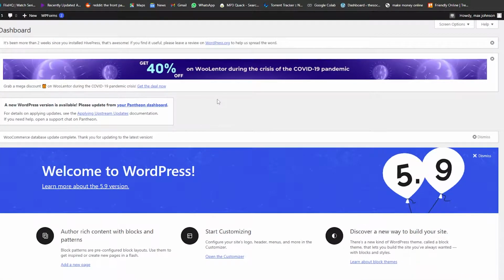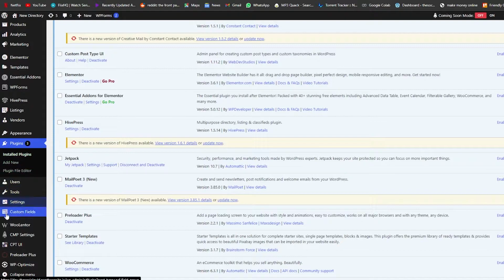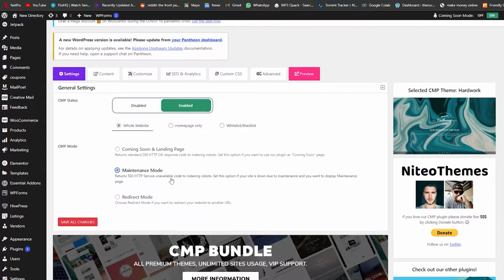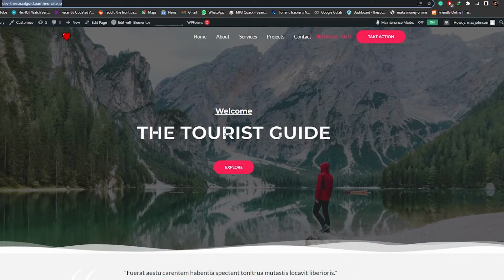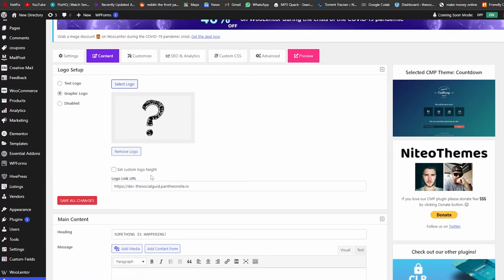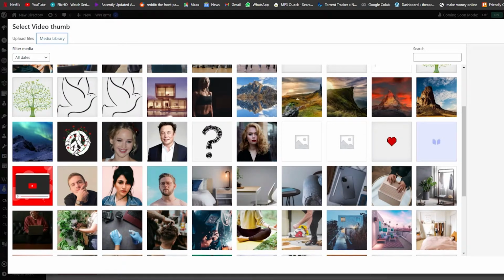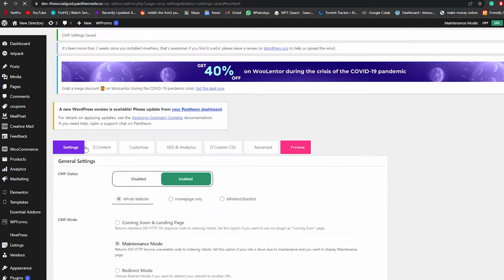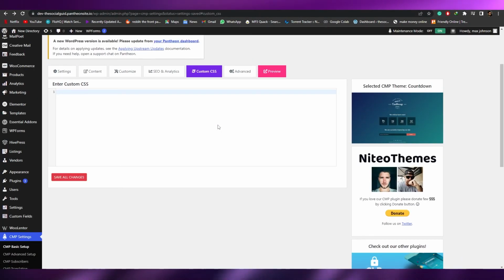How To Put Your WordPress Website In Maintenance Mode | Easy Tutorial (2022)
How To Put Your WordPress Website In Maintenance Mode (2022)

In this video I show you How To Put Your WordPress Website In Maintenance Mode. This is super easy and you can do it in just a few minutes by following this super helpful tutorial.